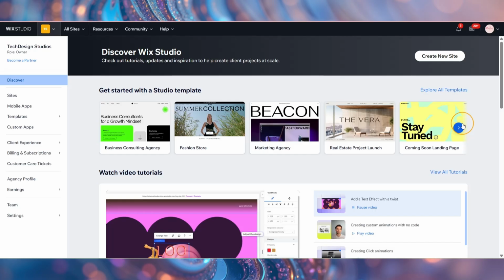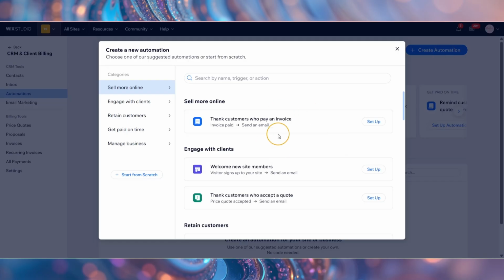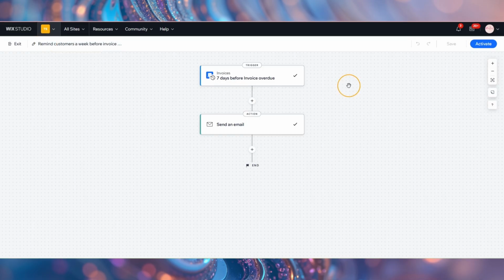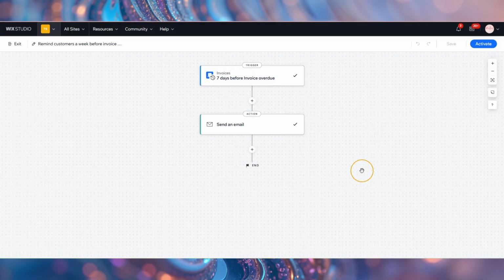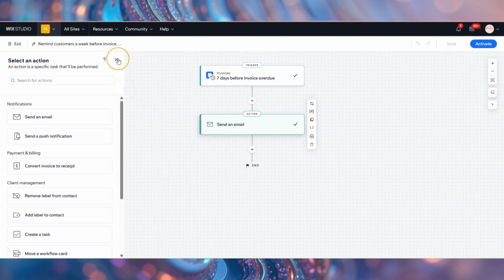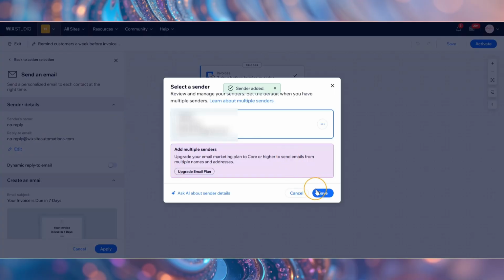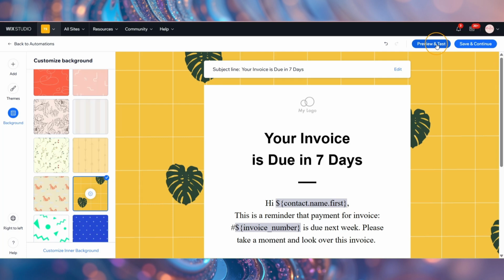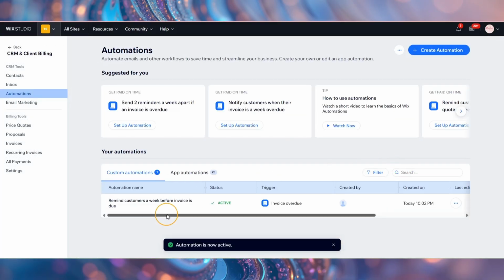Wix Studio: Creating Automations on the Workspace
Work smarter, not harder! This quick guide will show you how to create automations on the Wix Studio workspace so you can streamline your agency's repetitive tasks in one go.